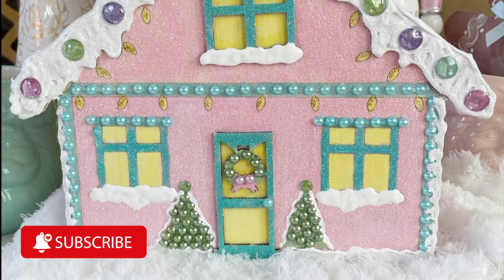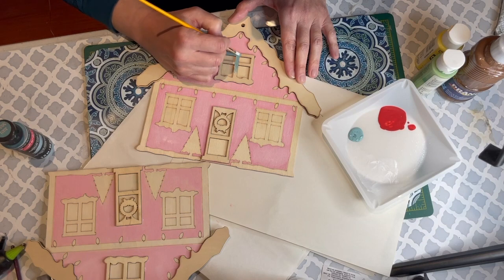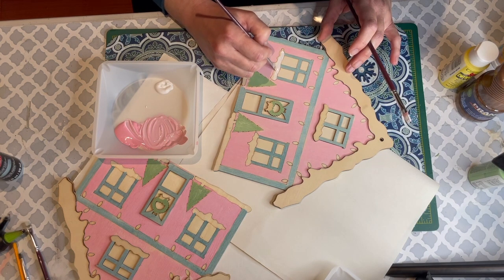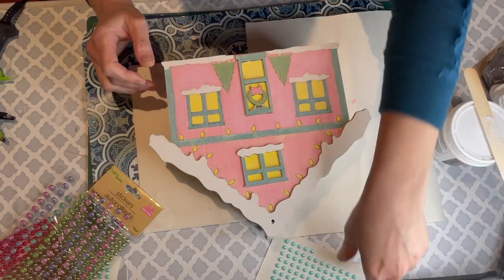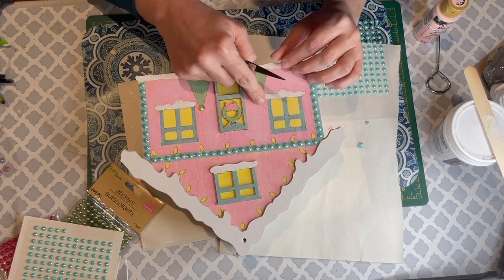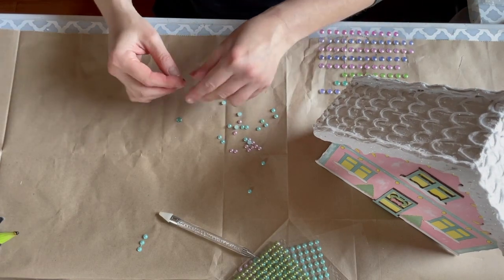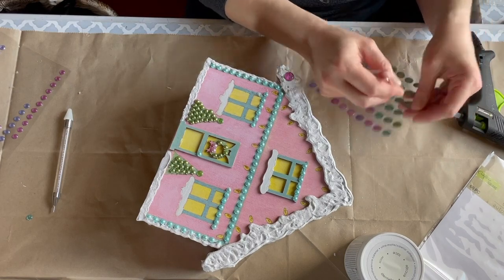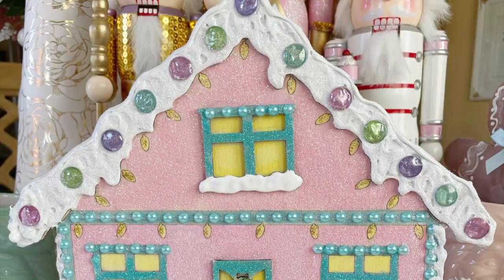Dollar Tree DIY Gingerbread House #2!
Using the Dollar Tree Wood plaques, I transformed them into a 3D Gingerbread house.